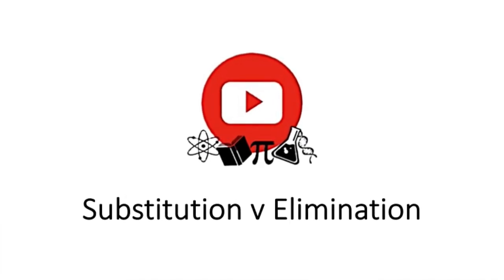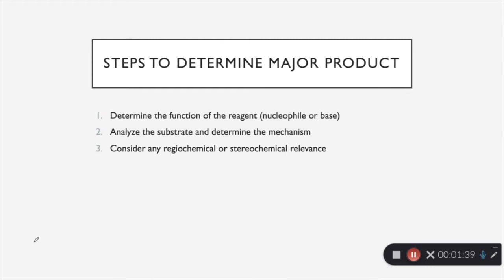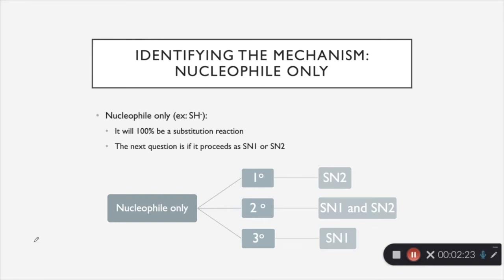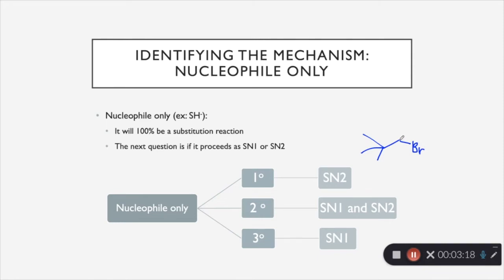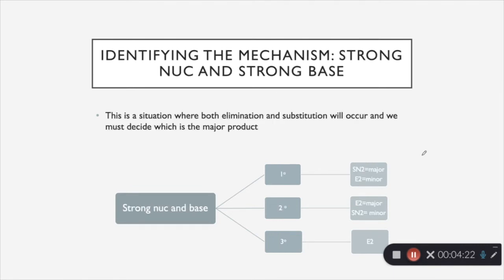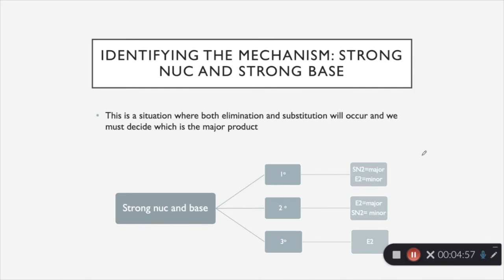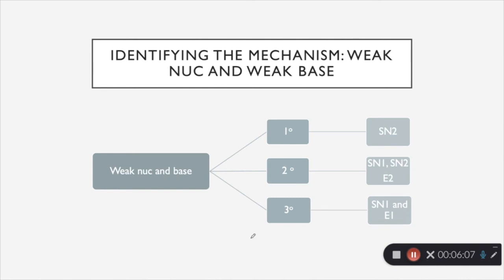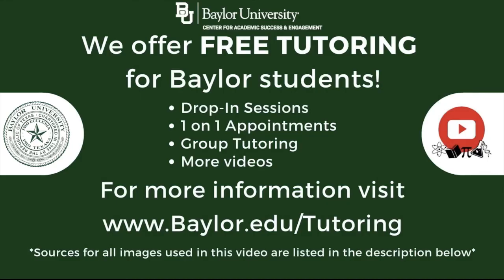Substitution v Elimination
This video describes how to determine whether a reaction will take place through a substitution or elimination mechanism. The information in this video is found in chapter 8 of David Klein's Organic Chemistry 2nd Edition.